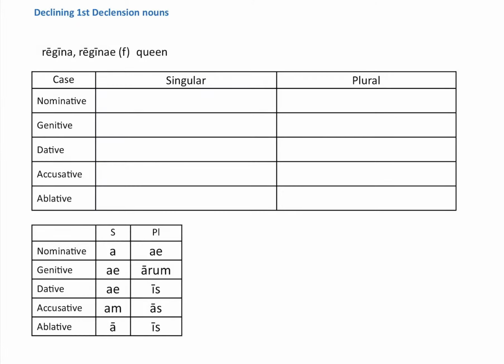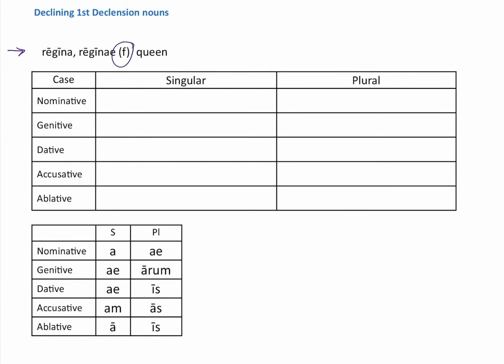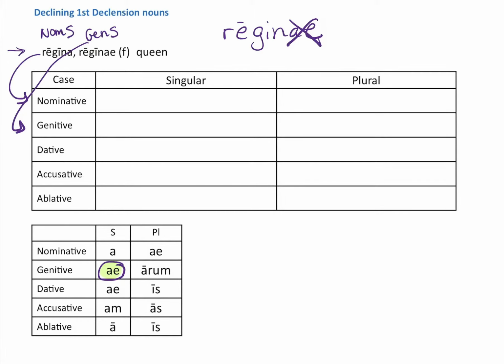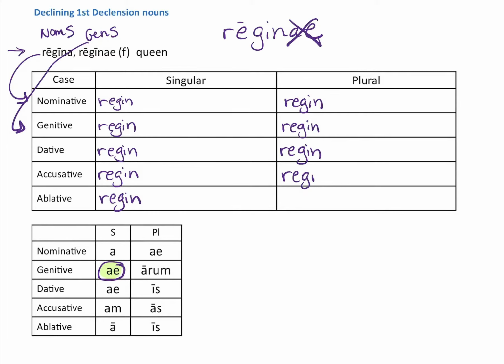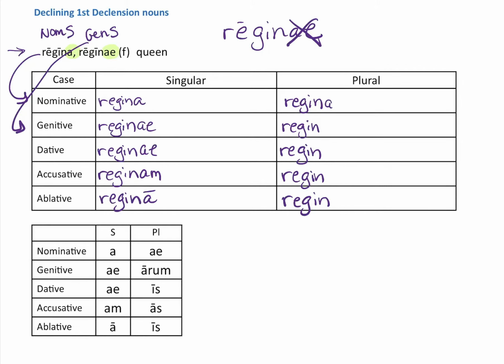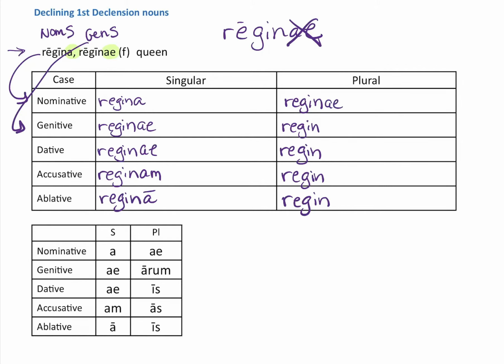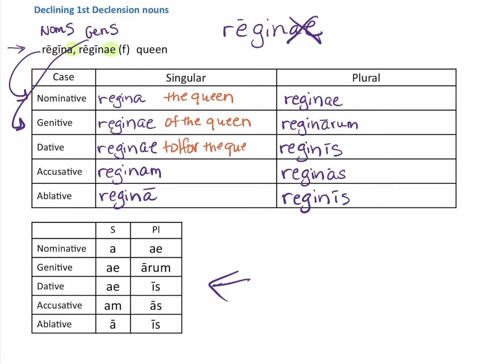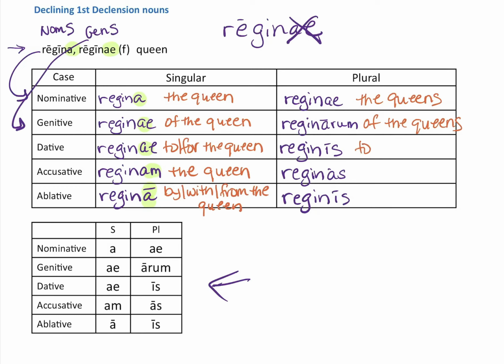Latin Alive Book 1, Chapter 4 - Declining a Noun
This video is a walkthrough of how to decline a 1st declension noun.